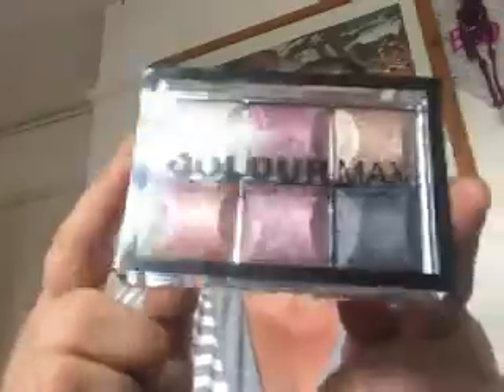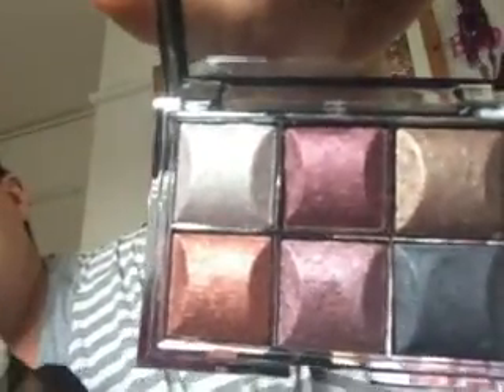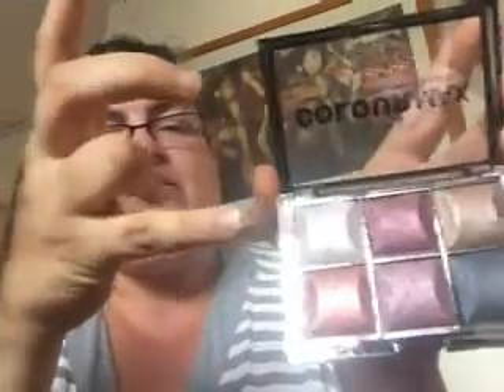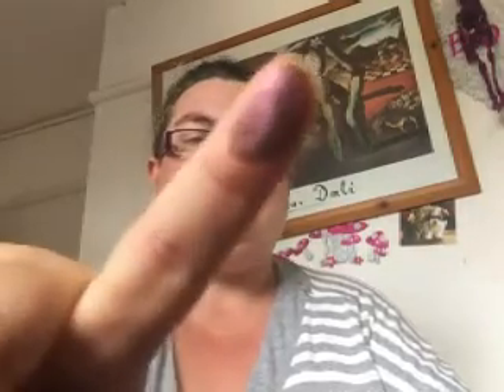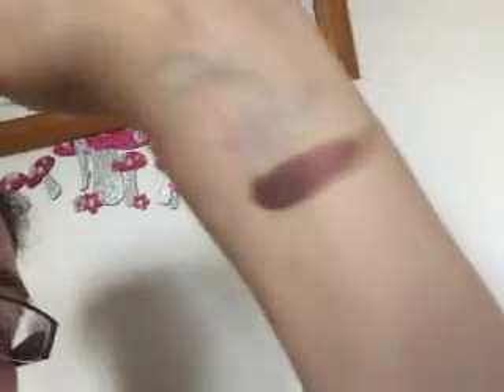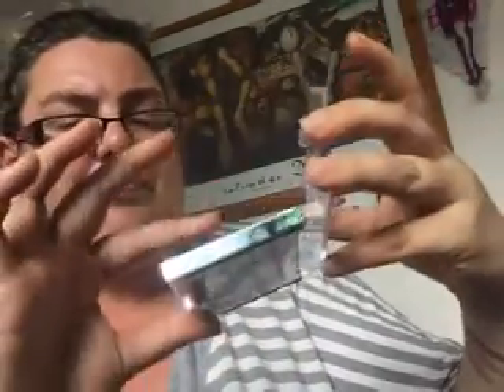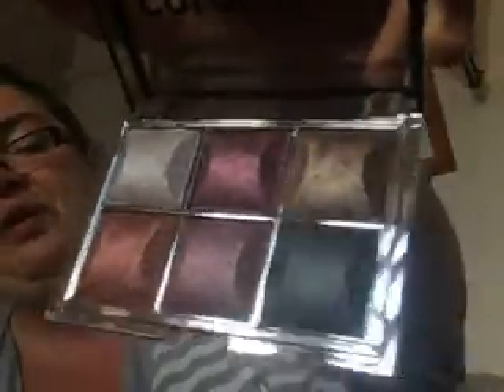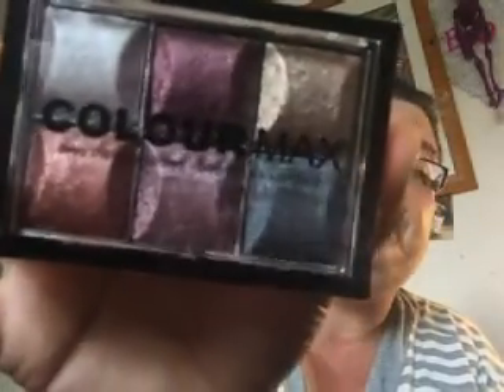swatching technic colour max baked eyeshadow pallet